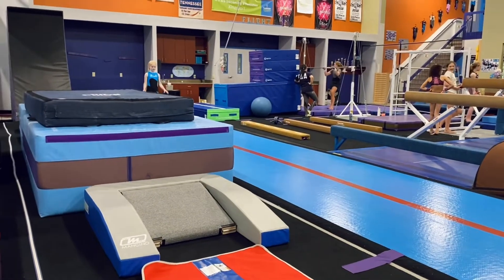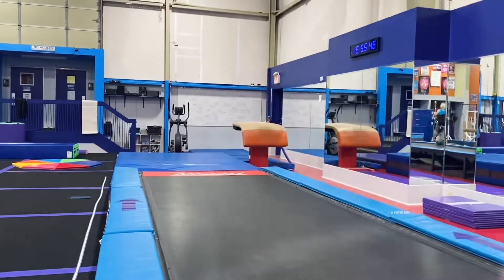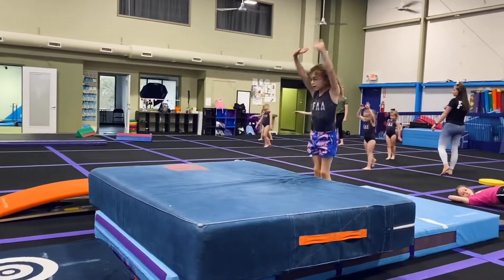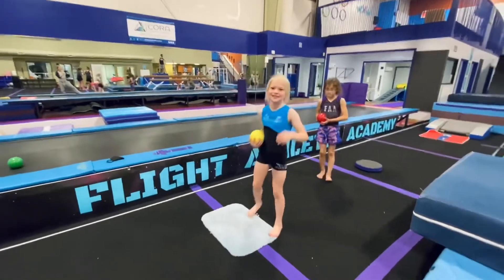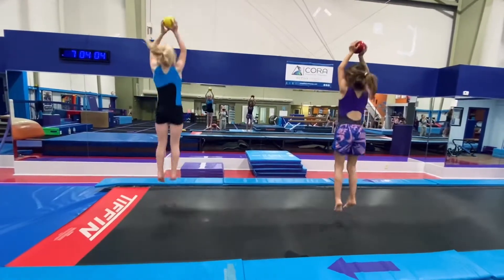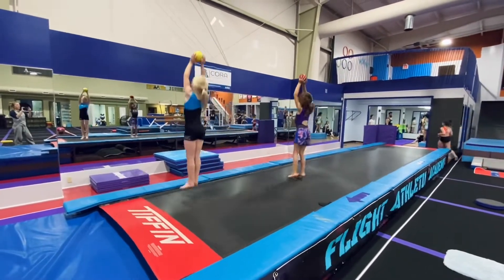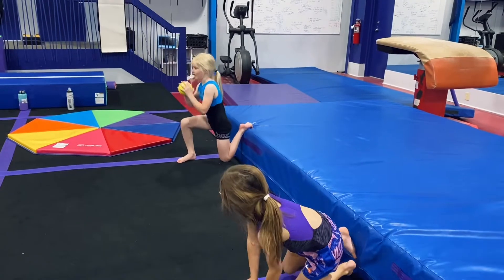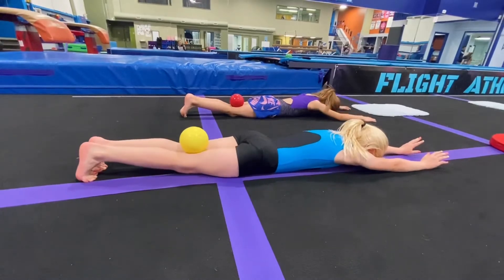Compulsory Vault and Conditioning with Coach Victoria